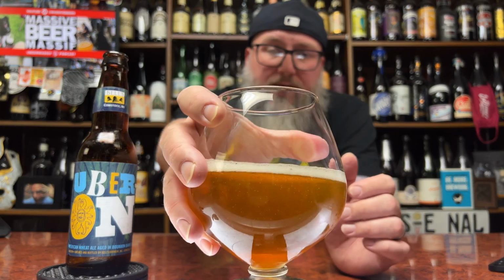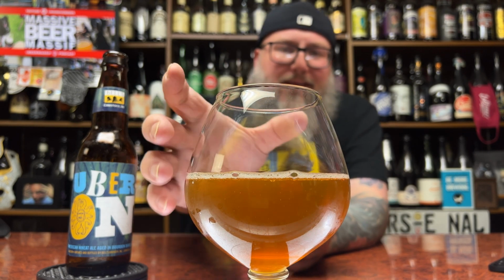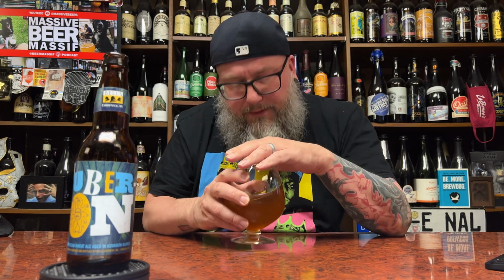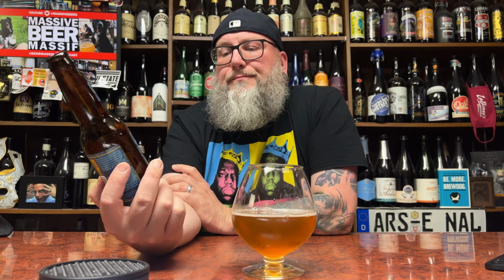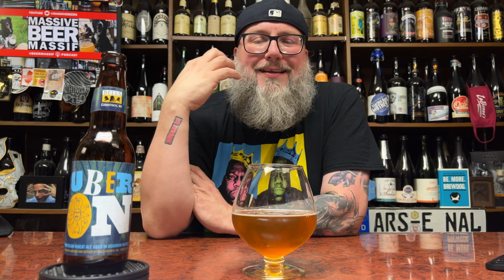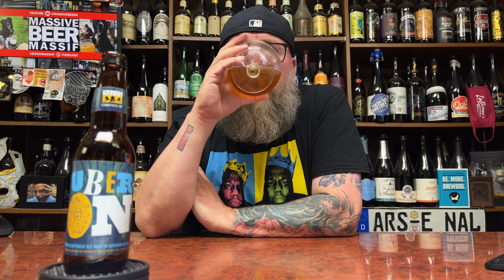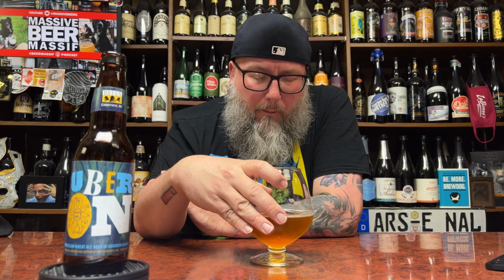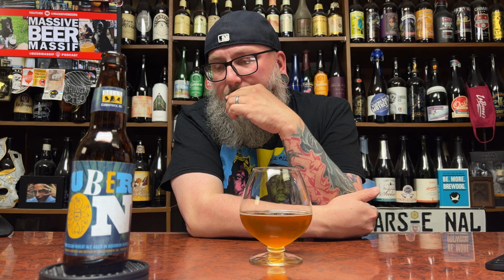Massive Beer Review 3860 Bells Uberon Bourbon Barrel Aged American Wheatwine Ale